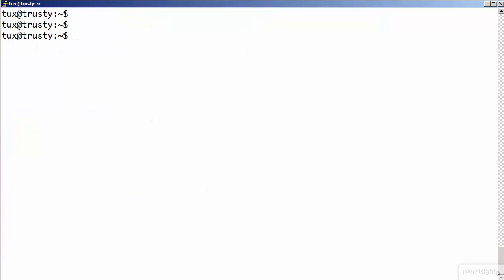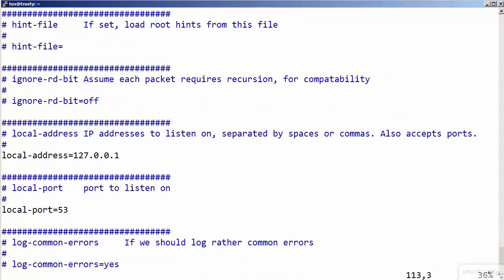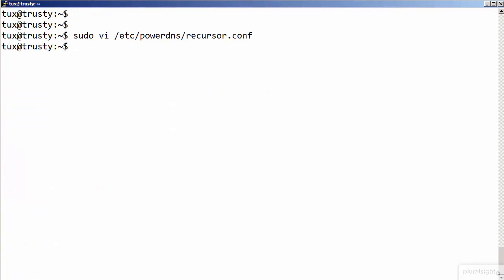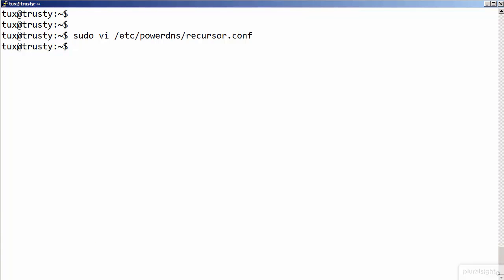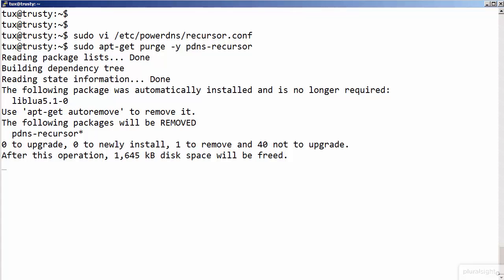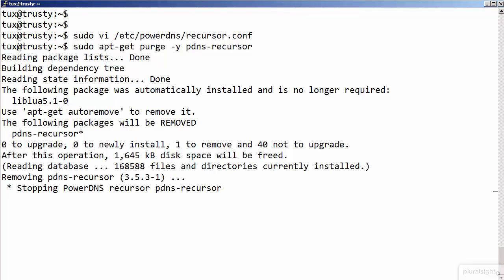10 02 Configuring the Caching only Server